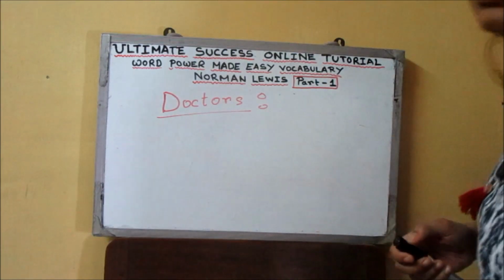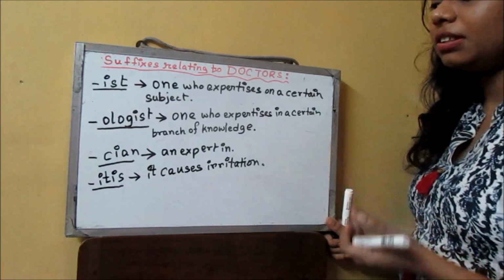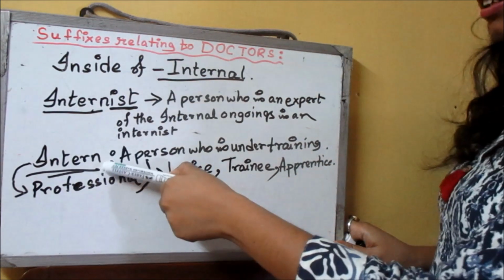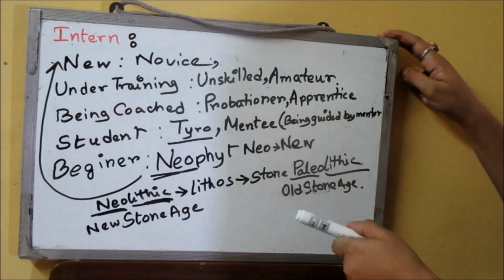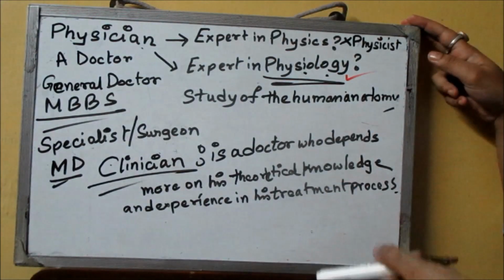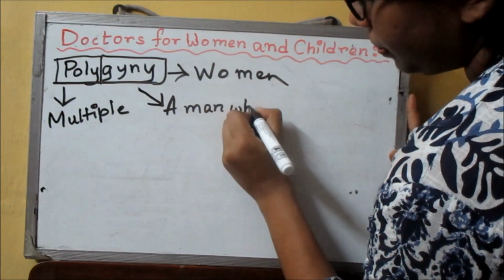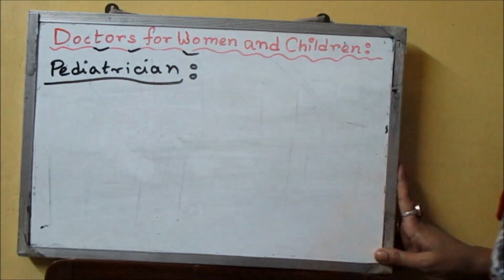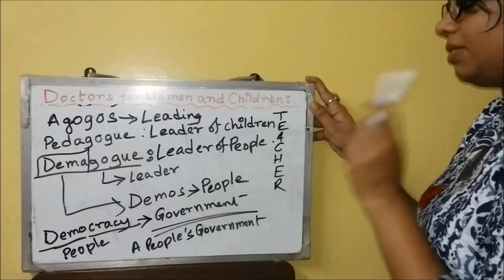Word Power Made Easy - Norman Lewis PART-1 How to talk about Doctors ? - Vocabulary Word Root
THIS VIDEO IS THE FIRST OF THE VOCAB BUILDER SERIES. IT CONTAINS DETAILS AND MATERIALS ABOUT THE TOPIC: DOCTORS. THIS IS THE FIRST PART OF THE TOPIC.